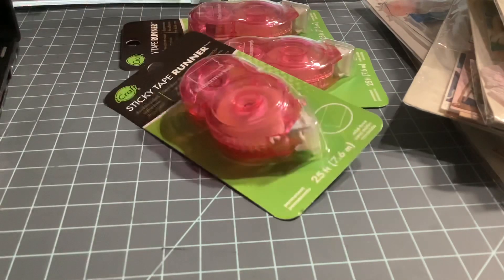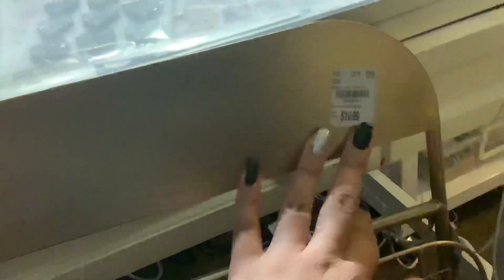Tuesday Morning finds!! Maggie Holmes😍